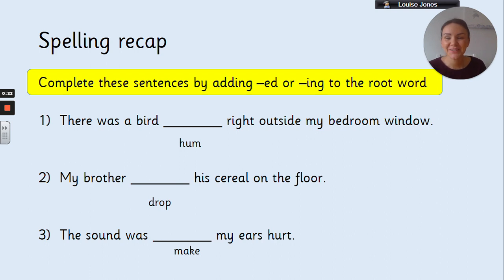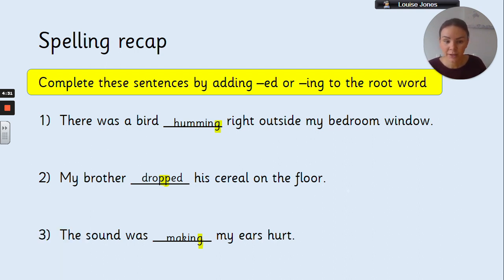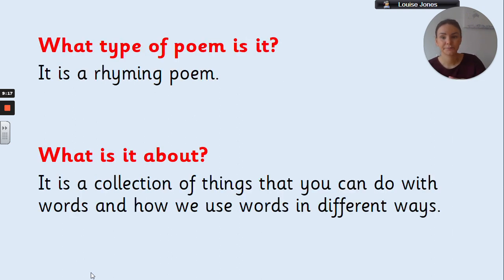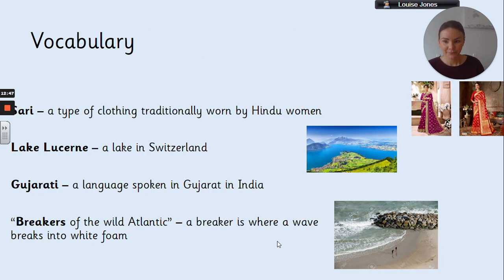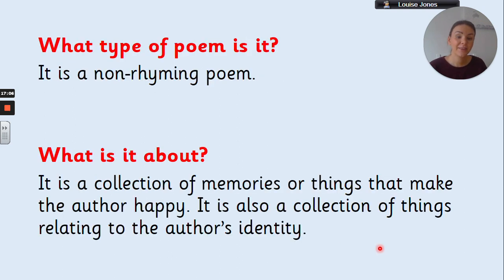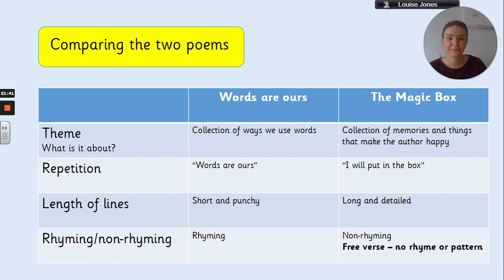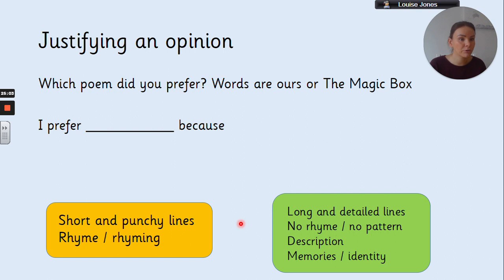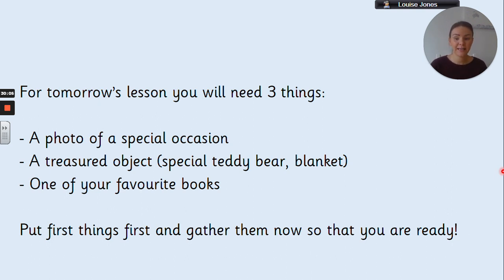English Monday 8th Feb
Words are ours by Michael Rosen